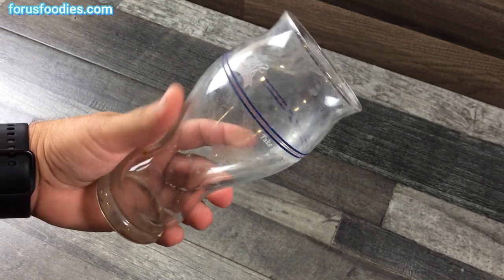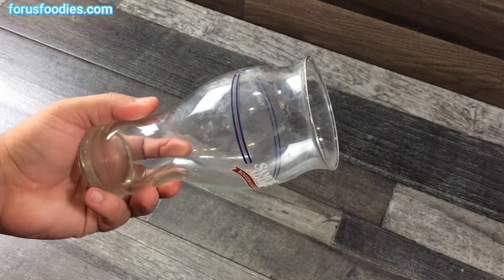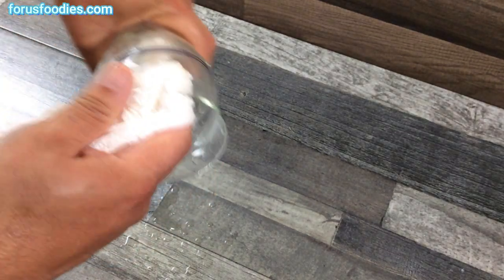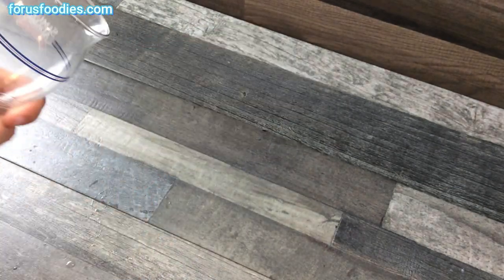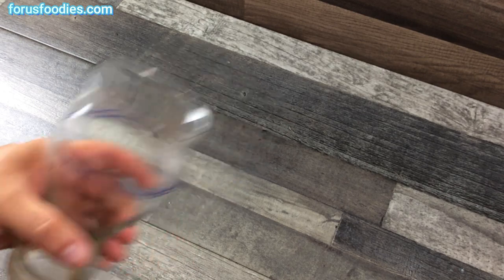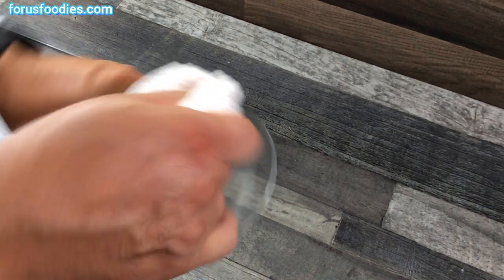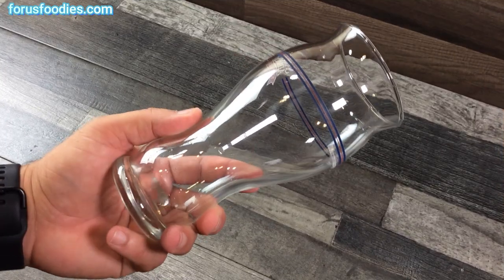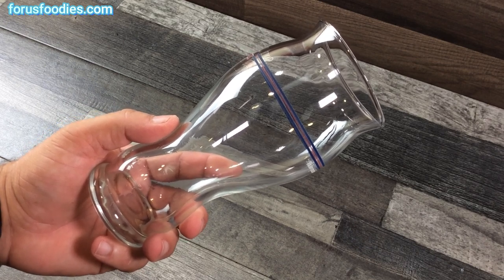How to Get Rid of STUBBORN White Film and Hard Water Stains on Your Dishes - IN SECONDS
No longer do you need to accept that ugly film on your dishes. You can now make them nice and shiny in no time.